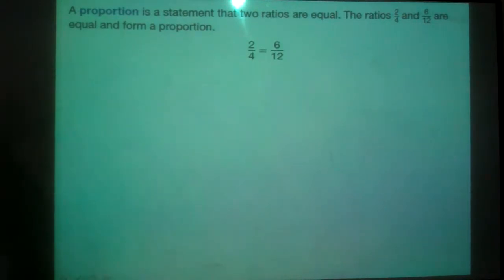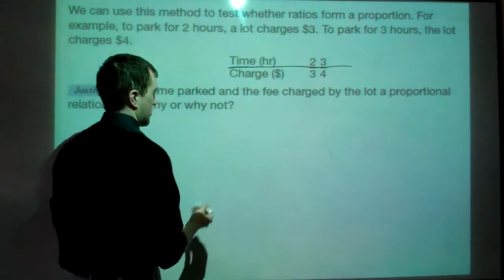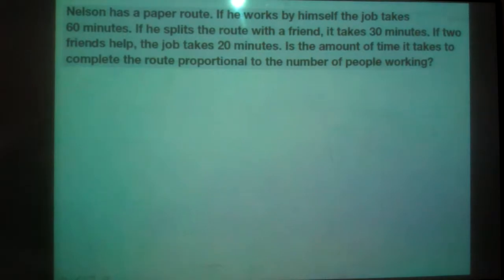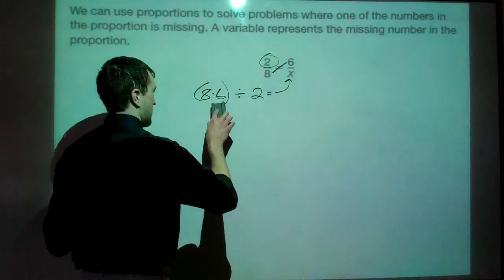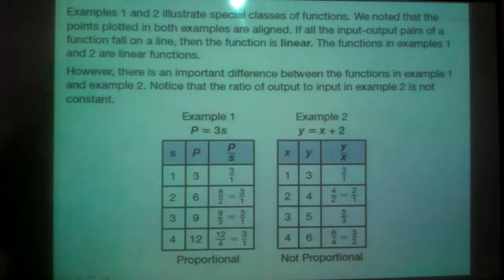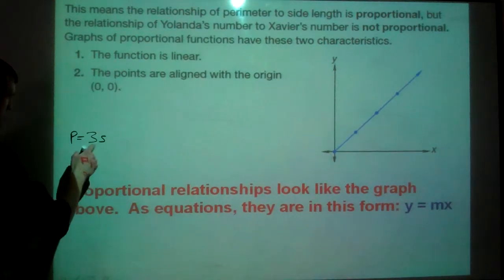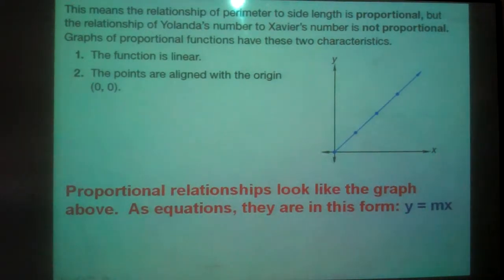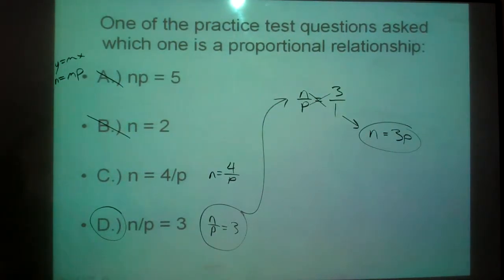MCA Practice- Proportions